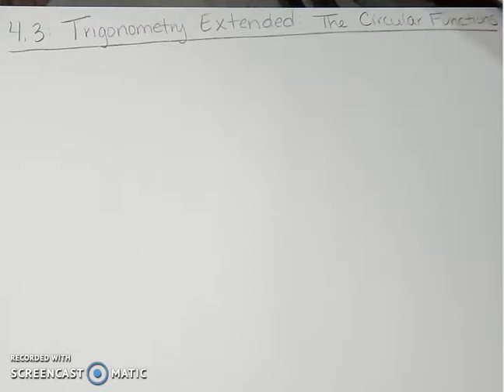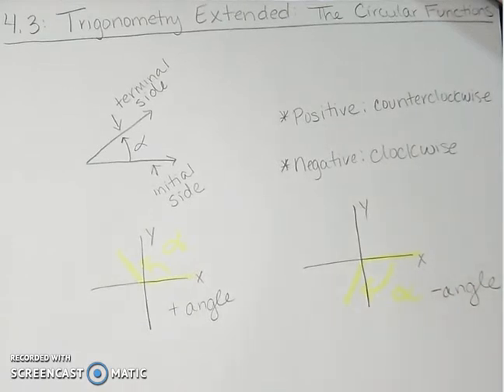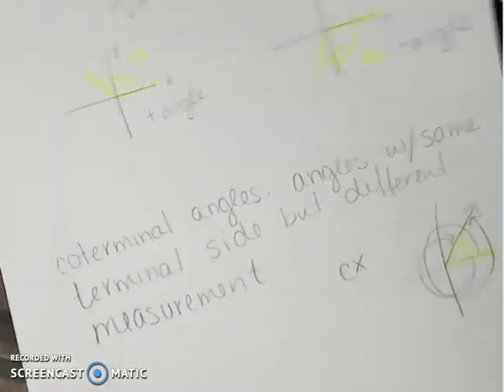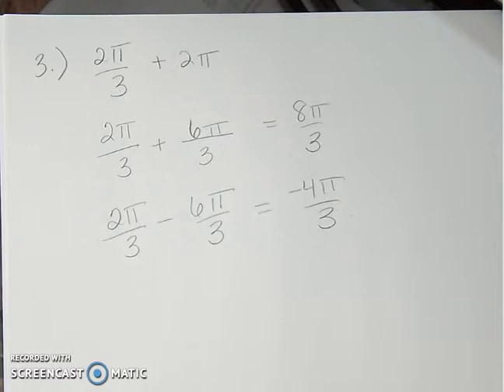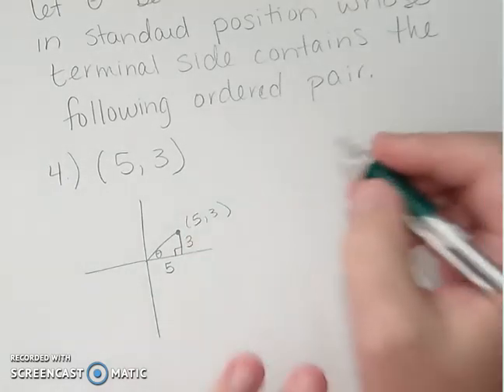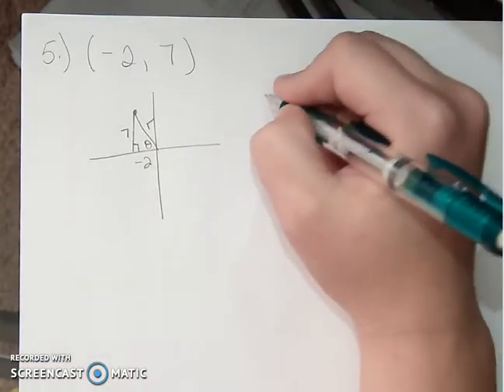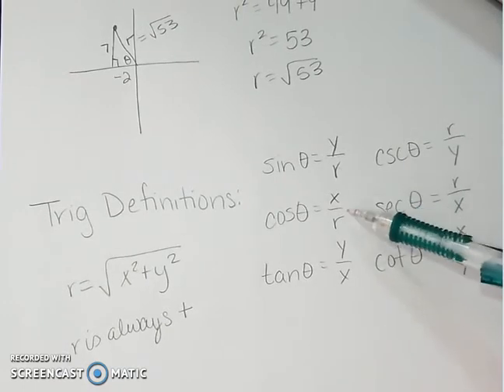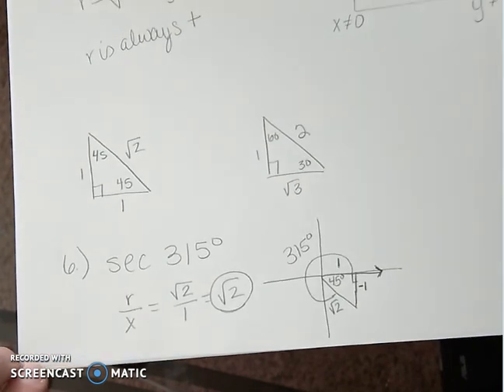4 3 part 1 Notes